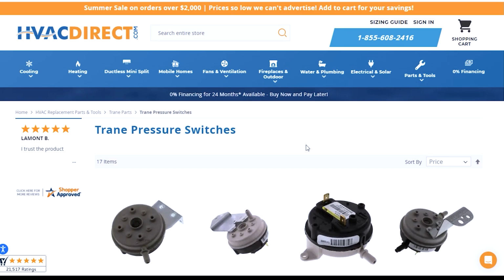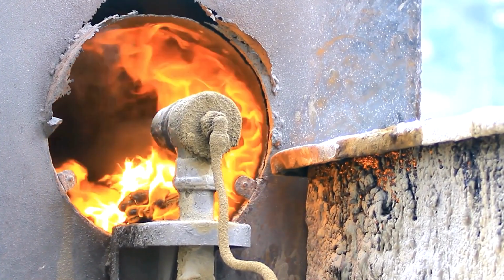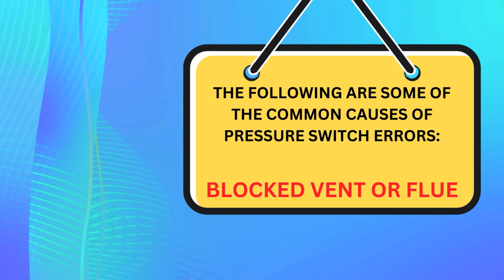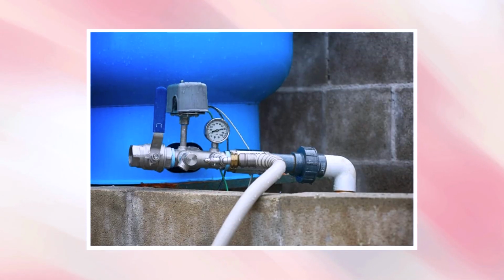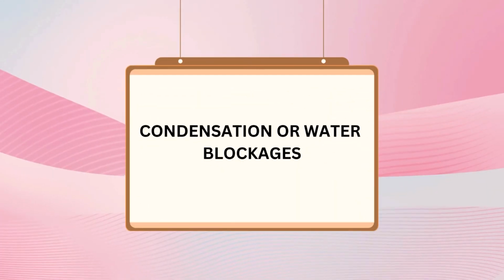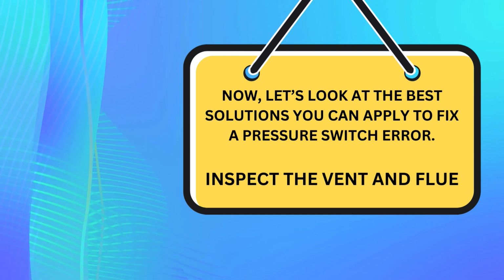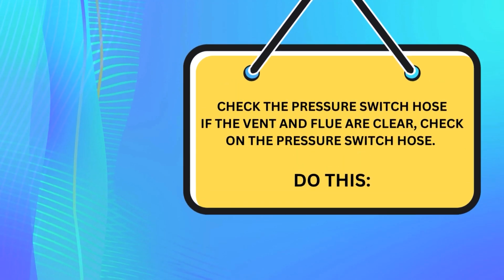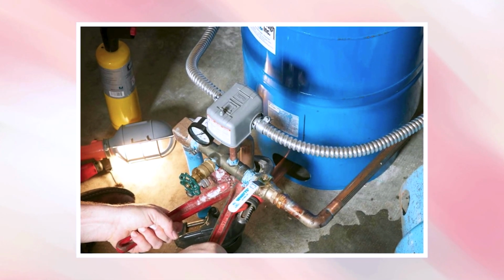Trane Furnace Pressure Switch Error Solutions - How to Fix a Pressure Switch Error on a Trane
Trane Furnace Pressure Switch Error Solutions - How to Fix a Pressure Switch Error on a Trane. In this video, we will be talking about Trane furnace pressure switch error solutions.

A pressure switch in your furnace is normally installed to check whether the combustion air inducer is working properly. If the pressure switch fails to sense the right pressure difference, the furnace will not be ignited, resulting in the pressure switch error.

The following are some of the common causes of pressure Switch Errors:
Blocked Vent or Flue
Blocked Vent or Flue: The usual problem can be caused by debris, snow, or ice clogging the vent pipe or flue and restricting the airflow available for the fire.

Faulty Pressure Switch
It may be a problem with the switch itself. Over time, it can wear out or fail, leading to an error.

Disconnected or Damaged Hoses
The hoses attached to the pressure switch may be loose, cracked, or disconnected, making the pressure readings inaccurate.

Inducer Motor Issues
If the inducer motor is not working properly, it is possible that the motor does not build up enough pressure to close the pressure switch.